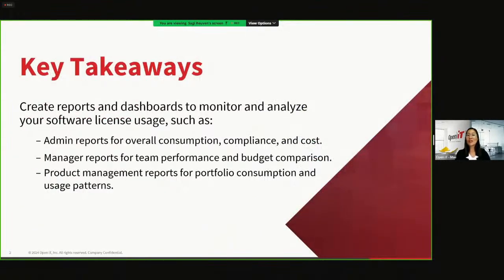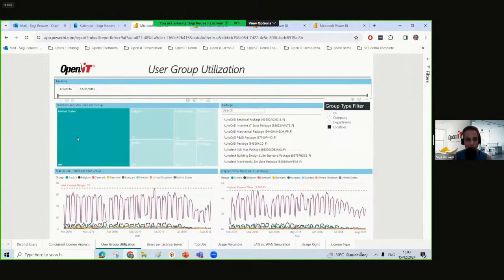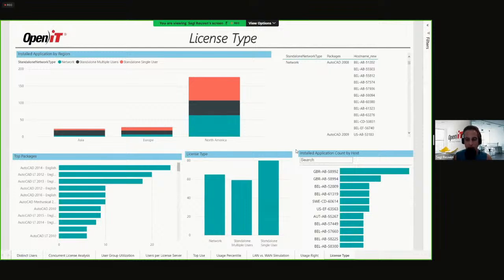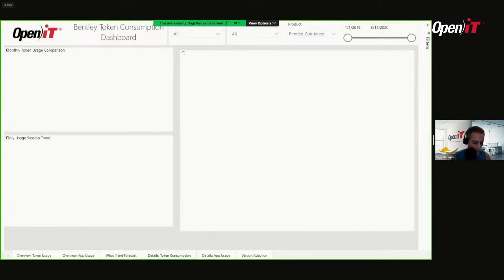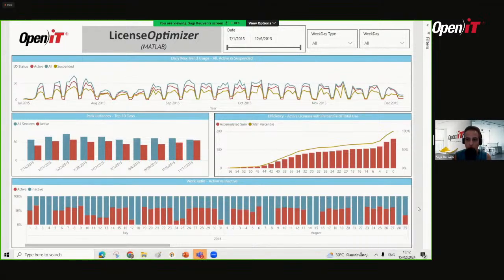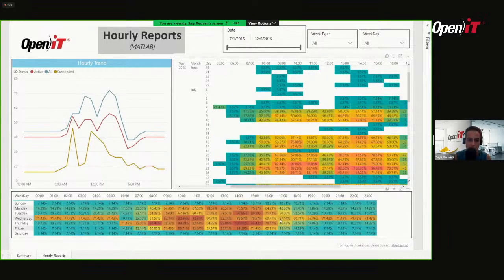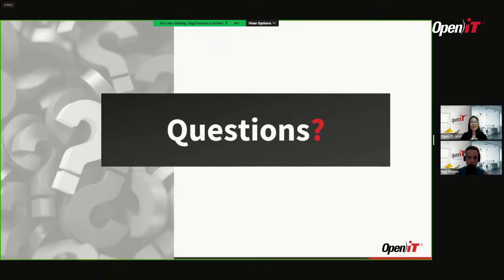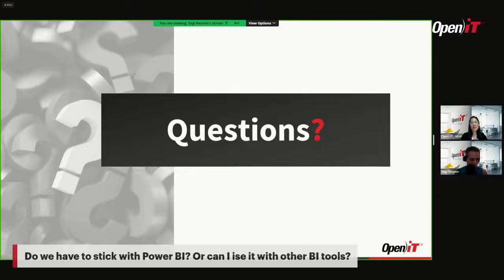Session 1: Transforming Open iT Raw Usage Data into Actionable Insights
Power BI for License Management